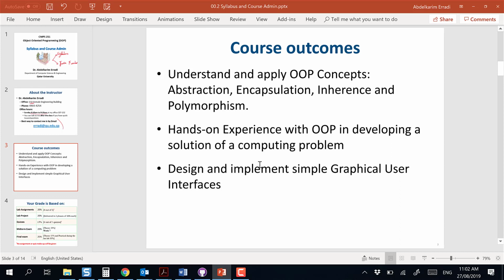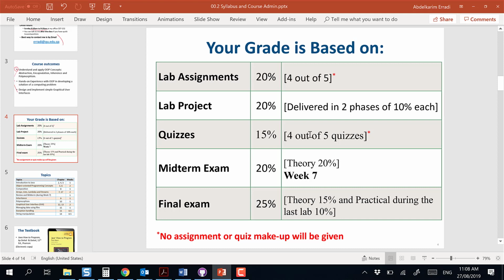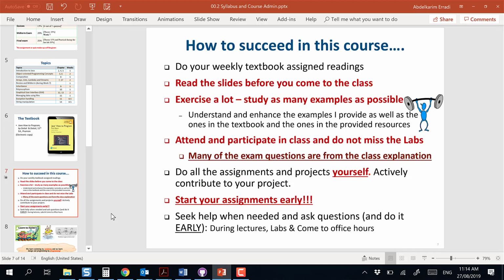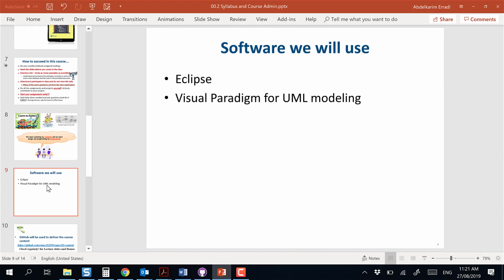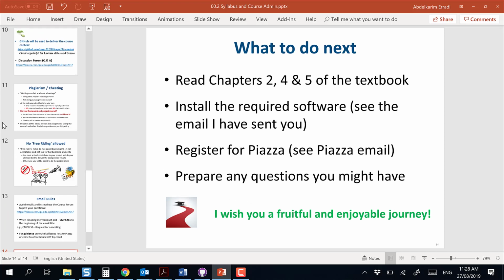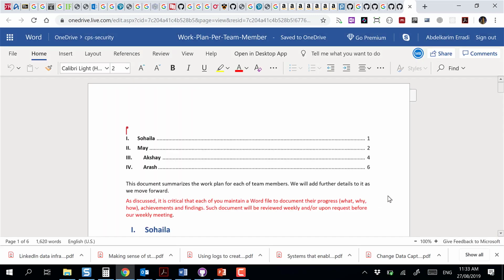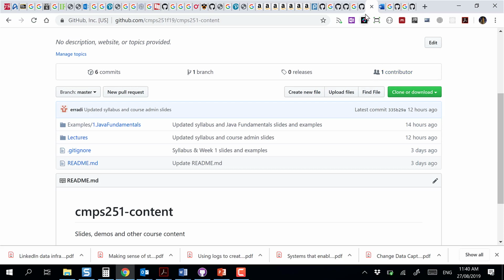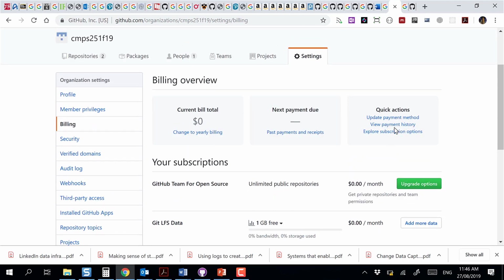01 CMPS 251 Syllabus and Logistics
Course Syllabus
Assessment